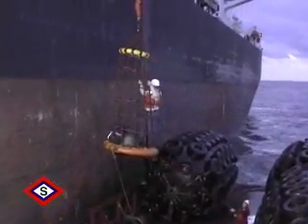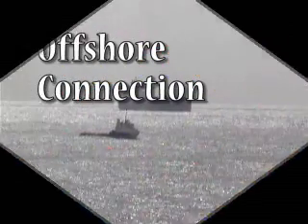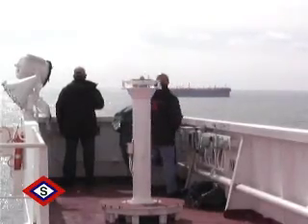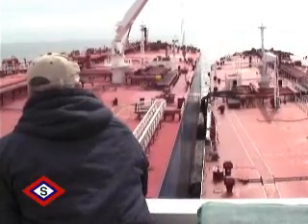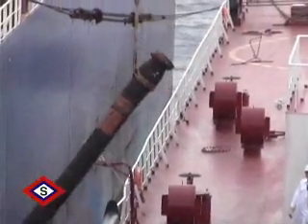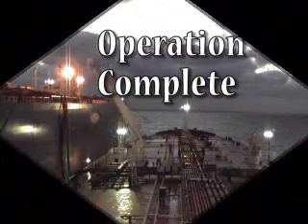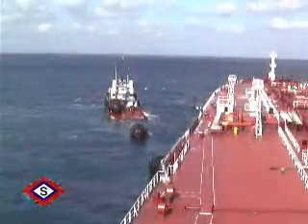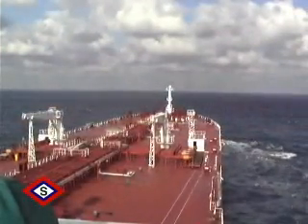Lightening of VLCC.wmv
OIL Tankers Lightening Operation offshore US Coast